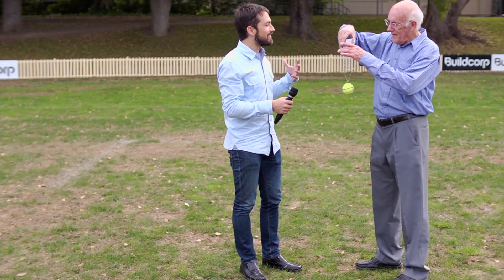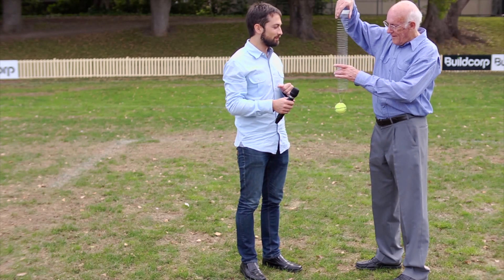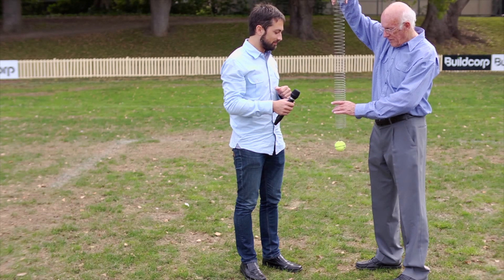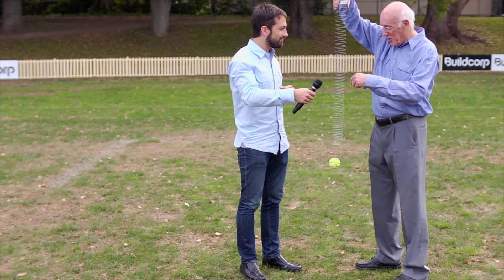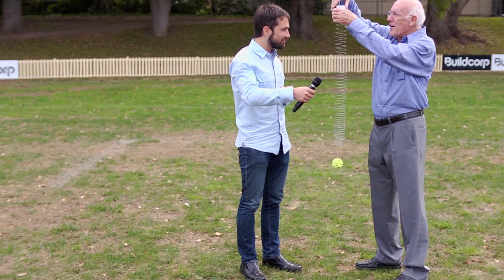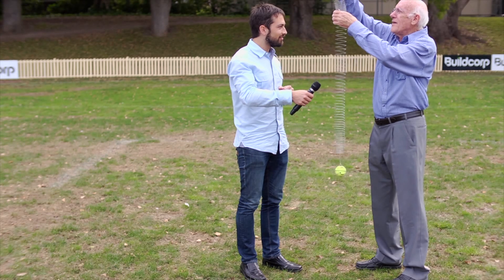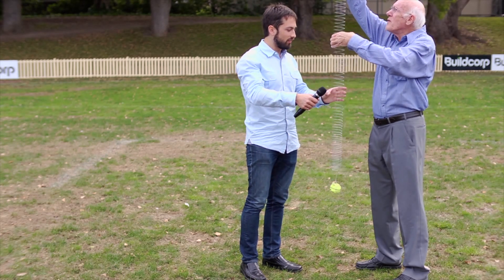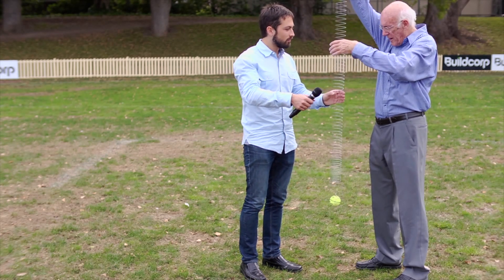Slinky Drop Extended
The answer to the question - what happens to a tennis ball tied to the bottom of a slinky after the top of the slinky is let go?